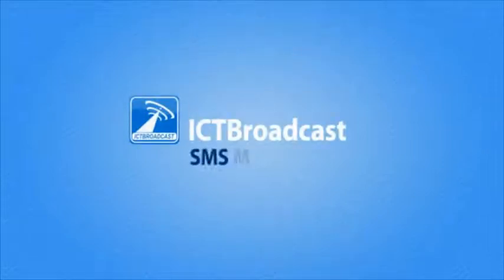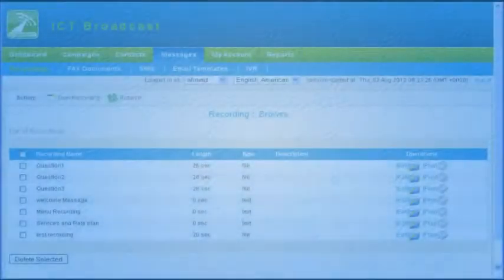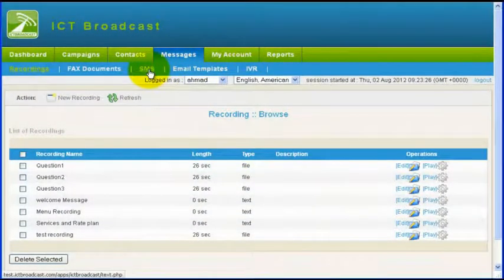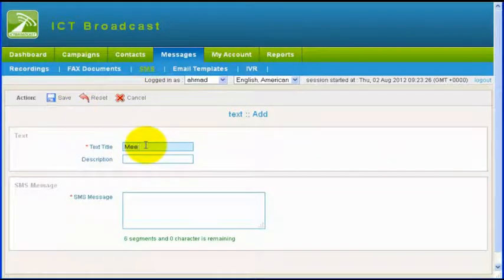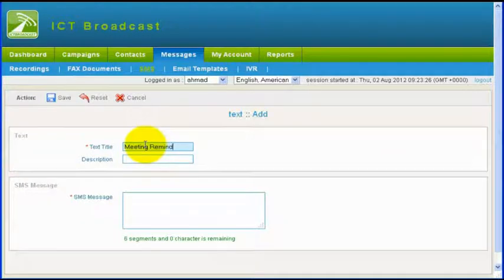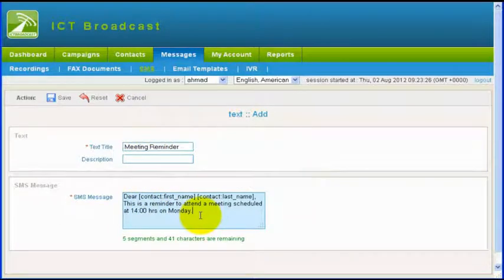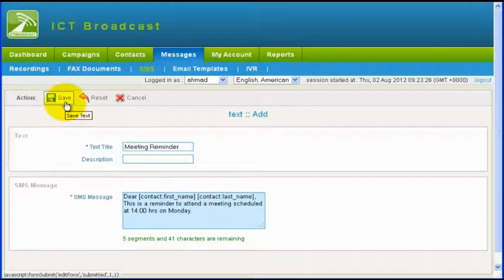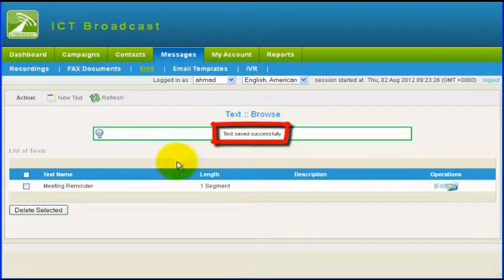ICTBroadcast, SMS Messaging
In this video, we will see how to create SMS Message in ICTBroadcast.

Go to the Message main menu, then click on SMS menu and then click on New Text on the list menu.

In the form, select the text title and its descriptions. Then write your SMS message. SMS Message can contain tokens whose values will be dynamically replaced when campaign is running and contacts are dialed. Then click on the save button. You will see a Text saved successfully message.

ICTBroadcast is a product of ICT Innovations